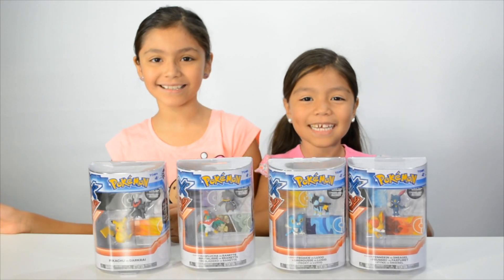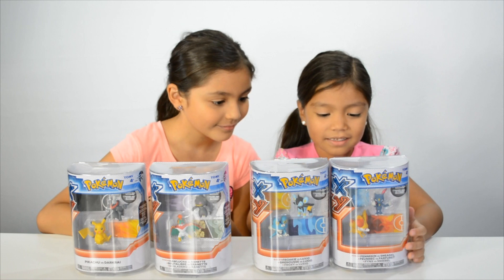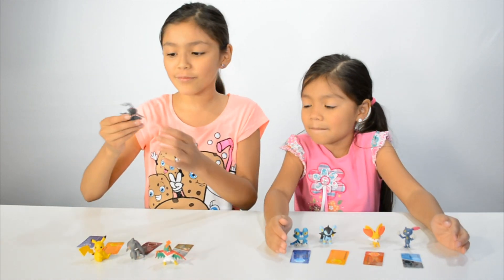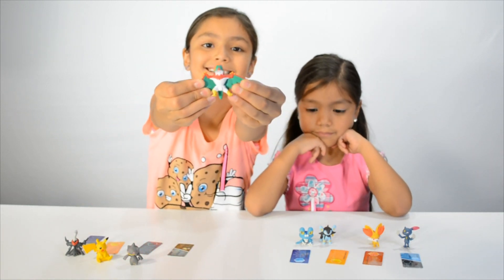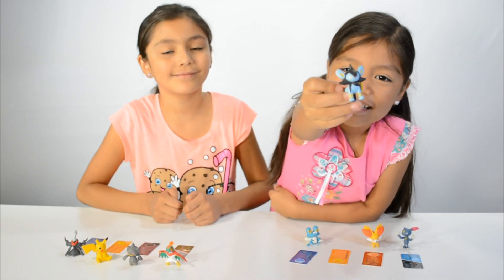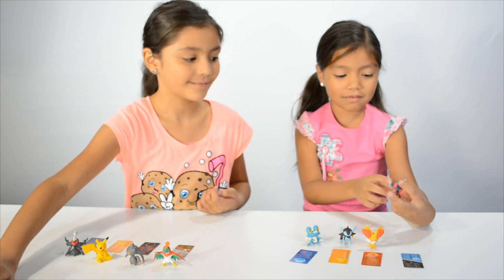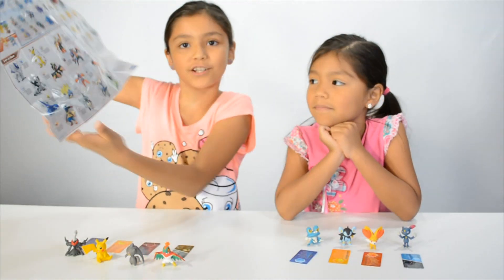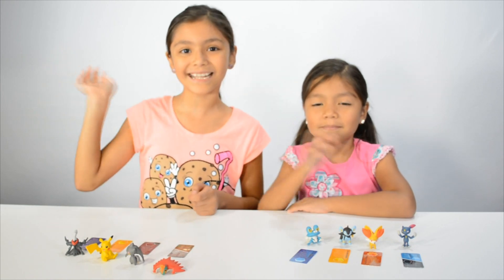POKEMON XY Mega Figures! | Gotta Catch Em All Figures whole set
Sachi and Kimi open the entire set of Pokemon XY Mega Figures!

❤❤❤ Mail ❤❤❤
Want to send us mail?
KidToyTesters - Yumiko
17330 W Center Road, Suite 110, Box 153,
Omaha NE 68130
USA

KidToyTesters is a channel featuring 5 kids (Yumi, Sachi, Kimi, Kenzo, and Raiden) that love playing with and reviewing toys.  We do Back To School giveaways and School Supplies hauls as well
Some of our favorites have been making Fin Fun Mermaid Tail videos where  we transform into real mermaids and swim in pools, search for treasure, and have lots of outdoor family friendly fun.  Orbeez videos like our 1,000,000 orbeez Jacuzzi Bath, 500,000 orbeez Pool Slide, Orbeez crush and Orbeez Surprise videos are always fan favorites.